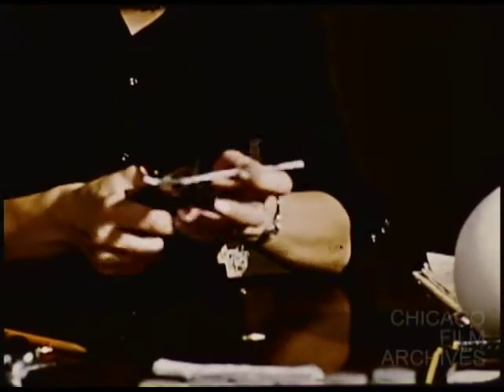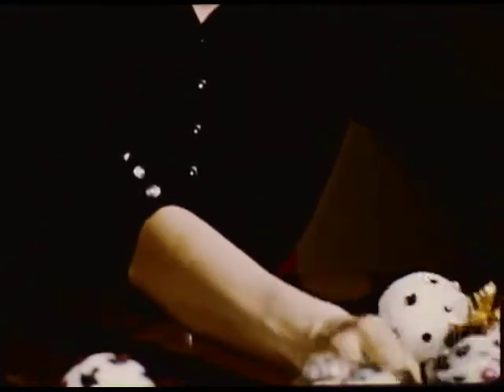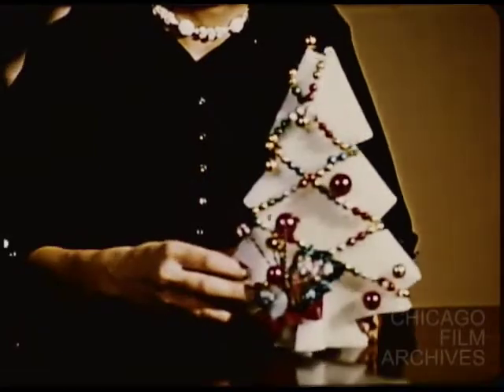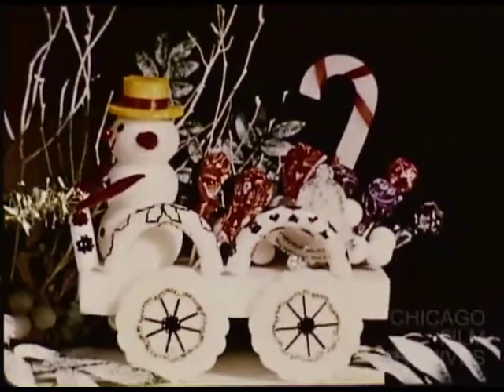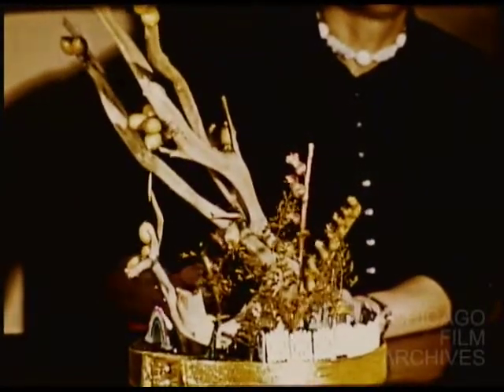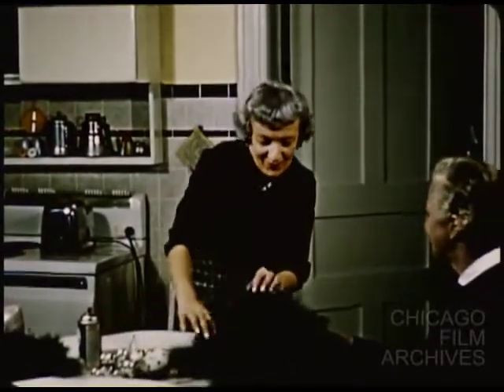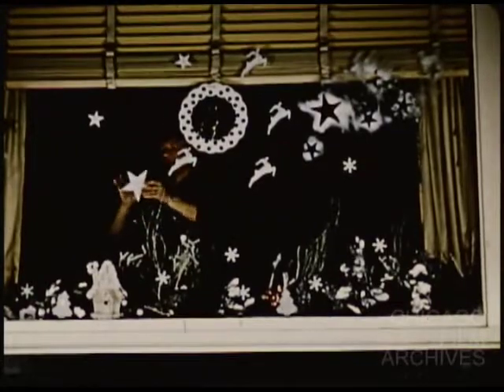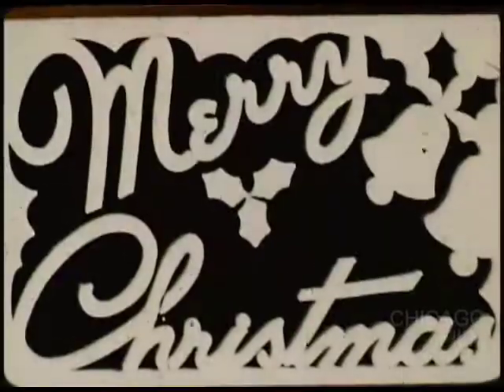Making Christmas Tree Ornaments (1955)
This 1950s amateur film (presumably made by Chicago amateur filmmaker Margaret Conneely) stars an unenthused housewife and a dry narration track. Combined, they show us how to make a wide array of homemade ornaments, centerpieces, wreaths and various other holiday decorations.

Original: 16mm., Color, Sound. Found in Chicago Film Archives Margaret Connelly Collection